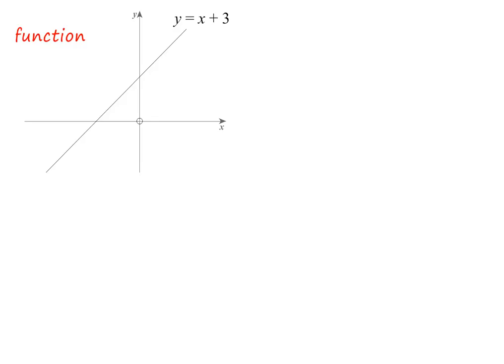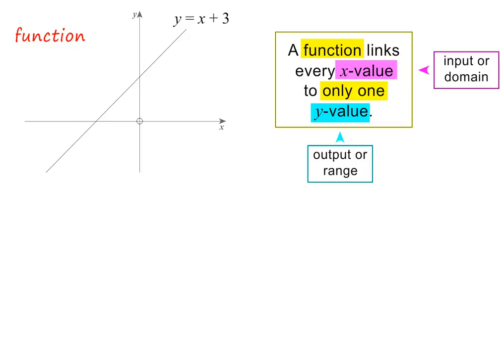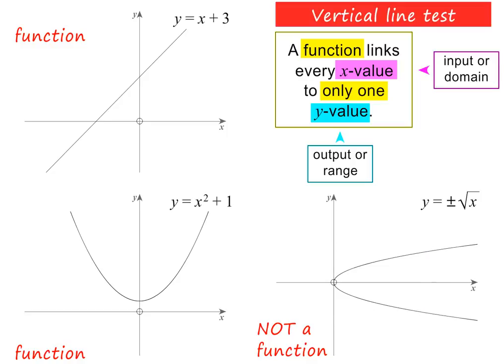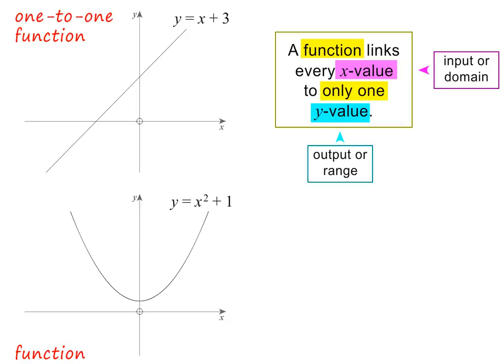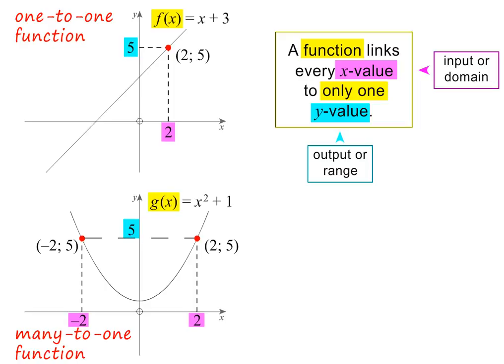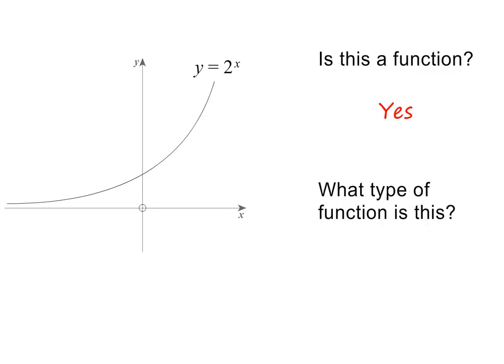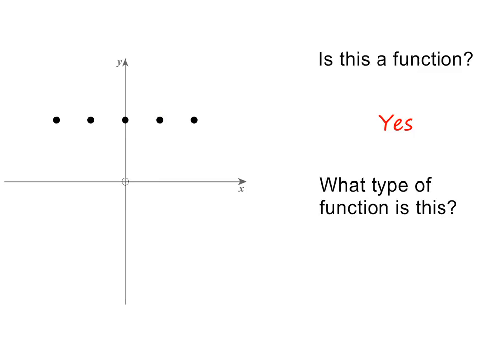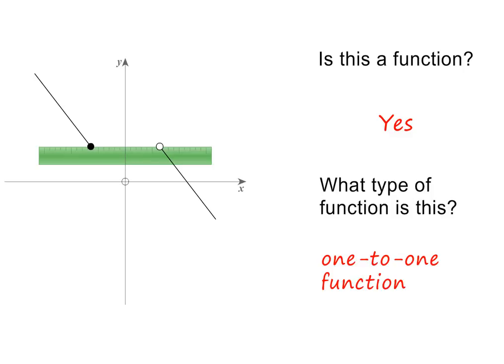Grade 12 Functions video demo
Do you or someone you know need help to improve their maths marks?

YouCanDoMaths offers learner friendly maths online tutoring for grades 7 to 12, in both ENGLISH and AFRIKAANS.

Here is a snippet of our online demo for - Grade 12: Functions: Types of Functions

YouCanDoMaths is perfect for extra maths lessons and will save parents time and money.